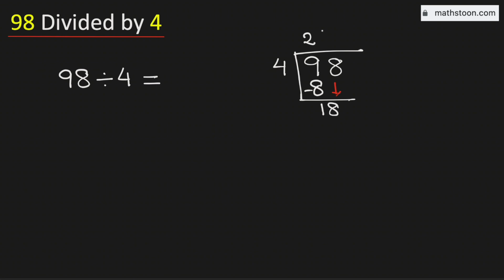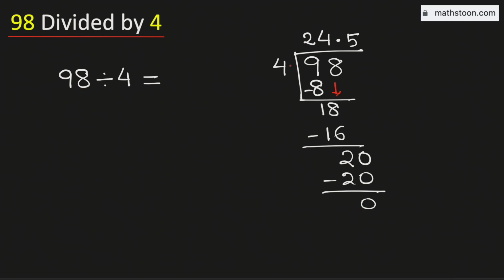98 divided by 4 (98÷4) | Value of 98/4 | Long Division